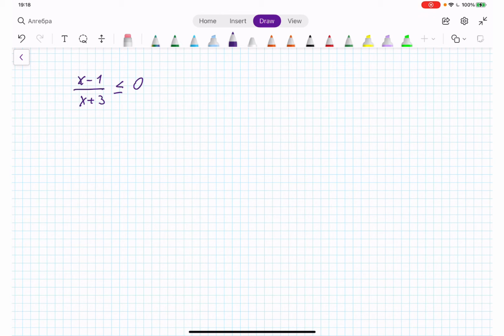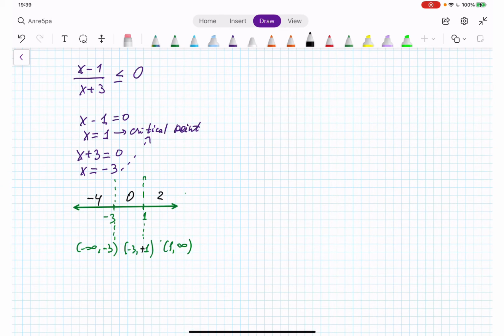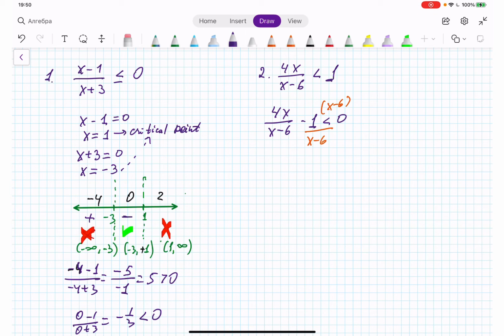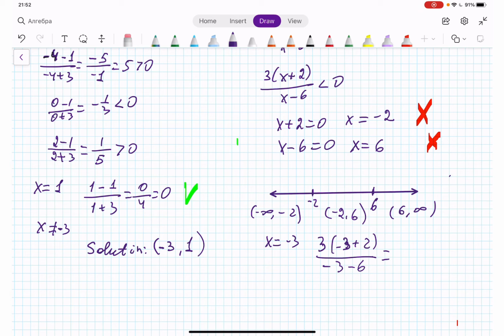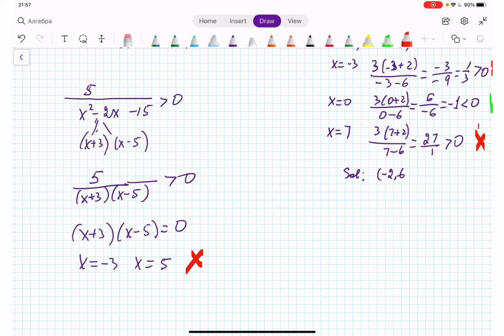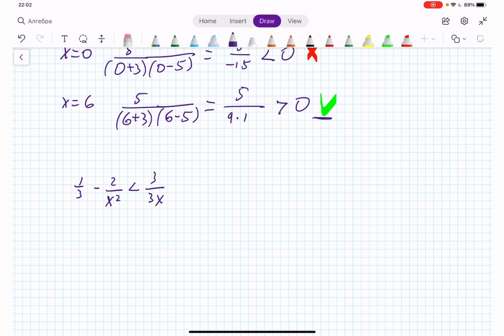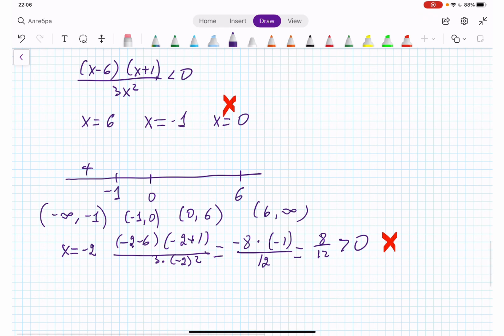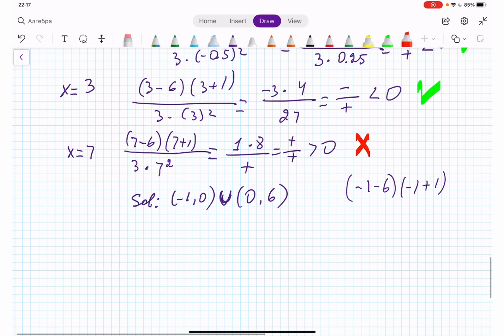Equations and Inequalities: Solving Rational Inequalities